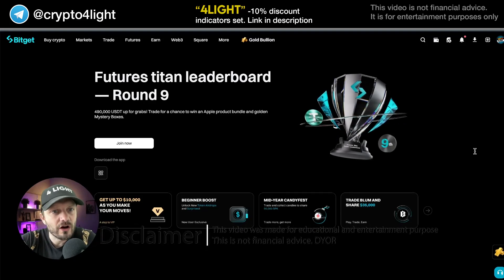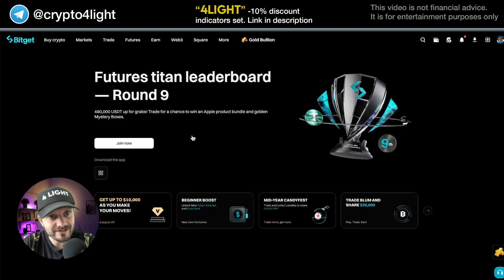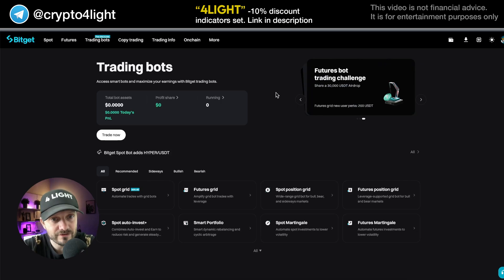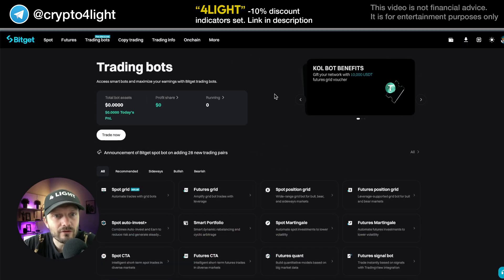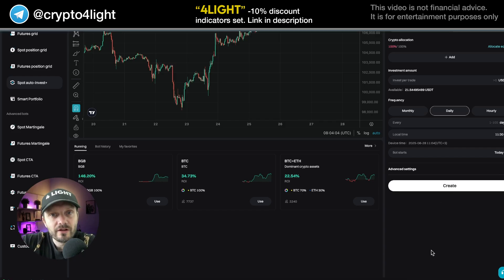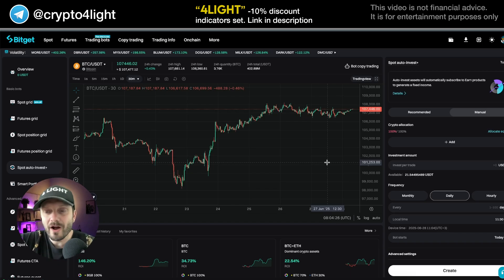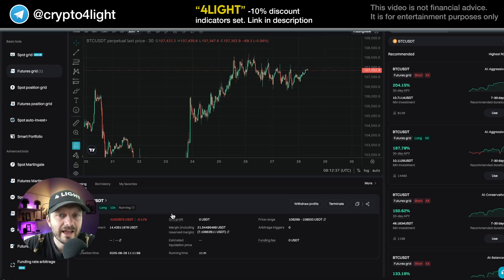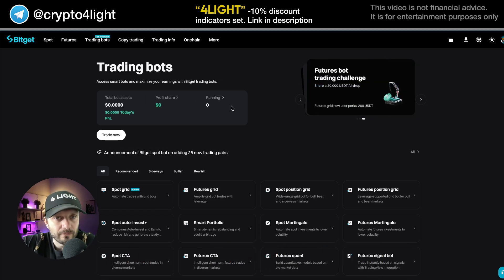How to Use Bitget Trading Bots? Spot & Futures Full Setup Guide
Want to trade crypto automatically without being glued to the charts?
In this full tutorial, I’ll show you **how to use Bitget Trading Bots** for both **Spot** and **Futures** markets — step by step.

You’ll learn:
🤖 How Bitget bots work and what strategies they follow
📈 How to set up a bot for Spot or Futures trading
🔧 Best settings for beginners and advanced users
💡 Pro tips to maximize profits and minimize risk
🧠 How to automate your trading in a volatile market like a pro

Whether you're a beginner or looking to scale your crypto trading — this video will give you everything you need to start earning passively with Bitget bots.

⏰ Time Stamps ⏰

🚨 I never DM you first at any socials! I don’t have and never will any signals, paid chat, group, premium, vip etc! No consultations free or paid. No calls free or paid. No fin advices, suggestions etc. Always check this post and double check verified info

So you don’t miss out updates about main coins. I appreciate all of your support, I hope you enjoy

🔑 Topic keywords